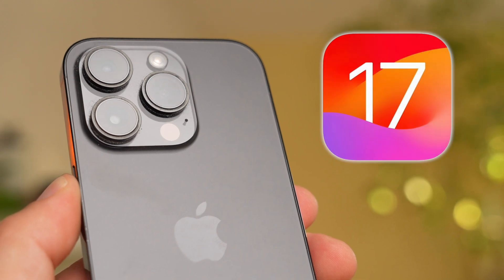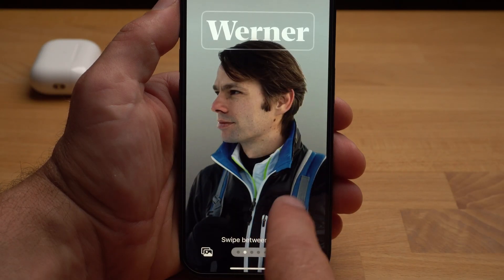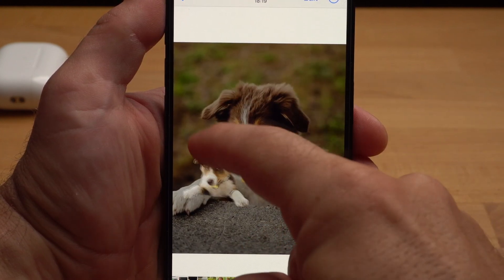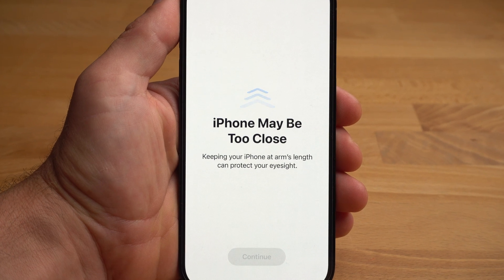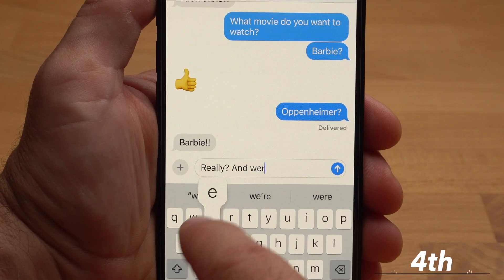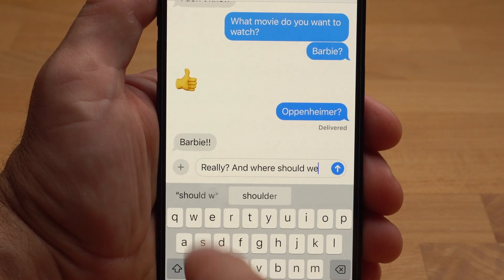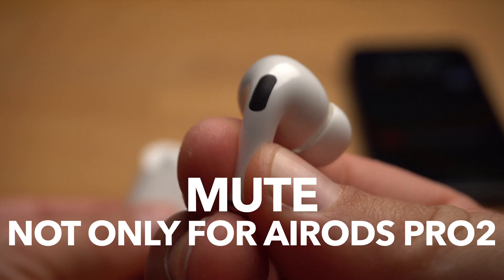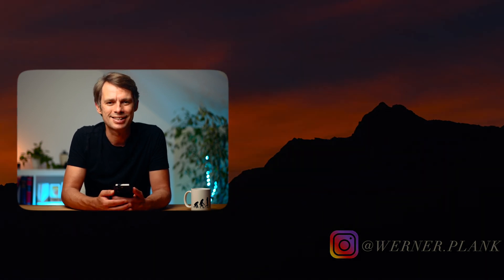iOS 17: Should you update? The 10 BEST Features explained!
Should you update your iPhone to iOS 17 now? Here are the 10 best features of iOS17 - so you can decide if the update makes sense for you.

My microphone

0:00 Should you update your iPhone to iOS 17 now?
0:21 iPhone Contact Poster & Contact Cards in iOS 17 explained
1:28 iPhone Live Voicemail in iOS 17 explained
1:52 How to use Tap and Hold to look up or to add stickers in iOS 17
2:41 iPhone Screen Distance in iOS 17 explained
3:04 New iMessage Features in iOS 17
3:36 New Siri Features in iOS 17 explained
3:59 New iPhone Autocorrect Features in iOS 17 explained
4:36 iPhone Interactive Widgets in iOS 17 explained
5:02 Adaptive Audio for Airpods Pro 2 in iOS 17 explained
5:51 iPhone Standby Mode in iOS 17 explained